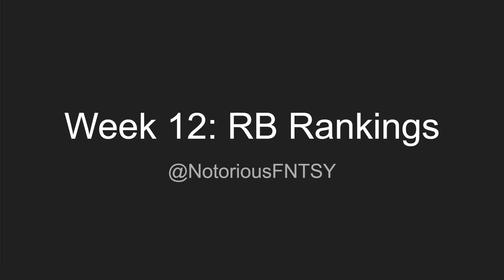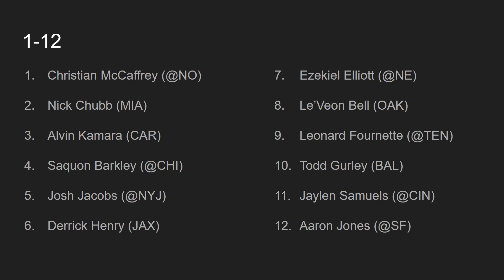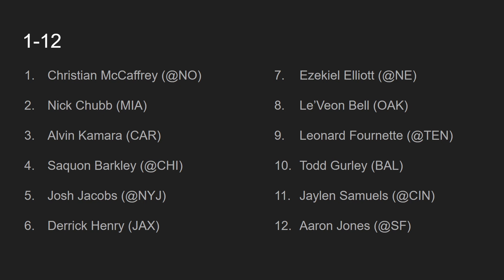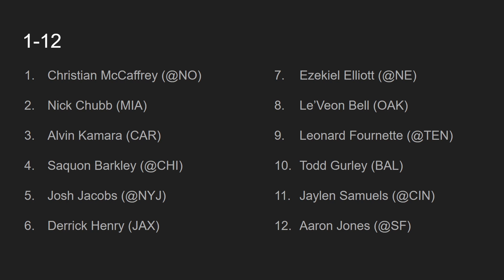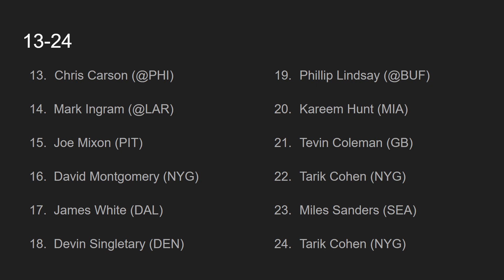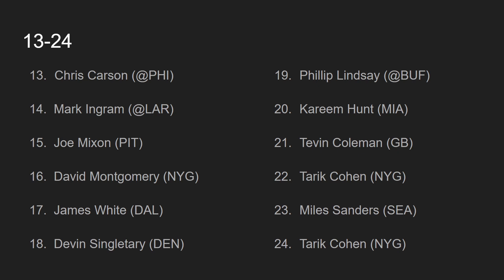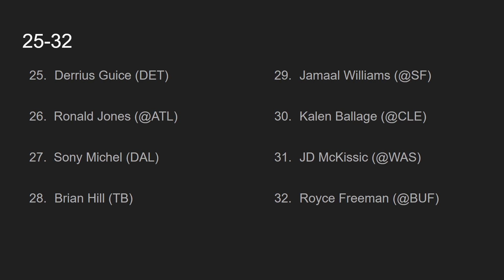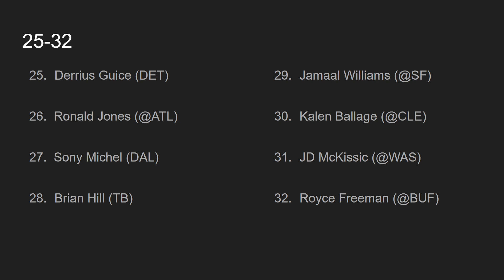2019 Fantasy Football- Week 12 Running Back Rankings (Top 32)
2019 Fantasy Football- Week 12 Running Back Rankings (Top 32)

In this video I talk about my week 12 fantasy football rankings at the running back position. I name off 32 players in order and give a bit of insight into why I have them ranked so highly or low this given week. If you enjoyed please click that like button.